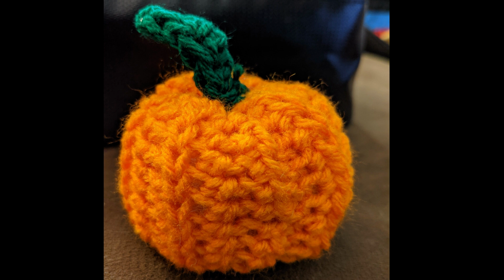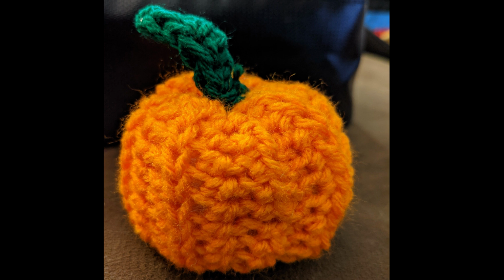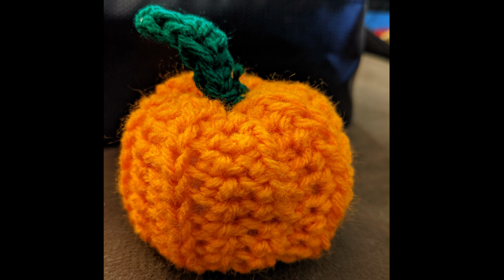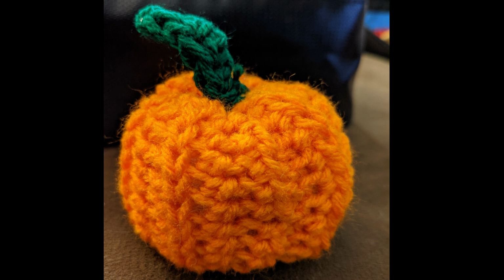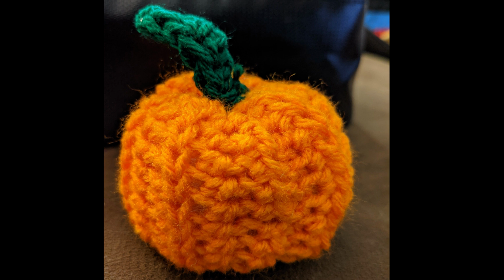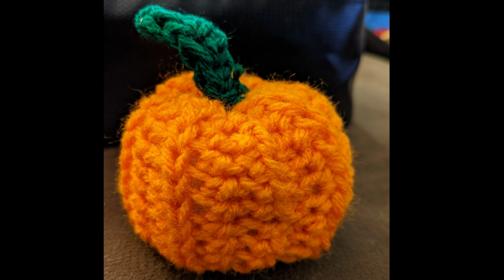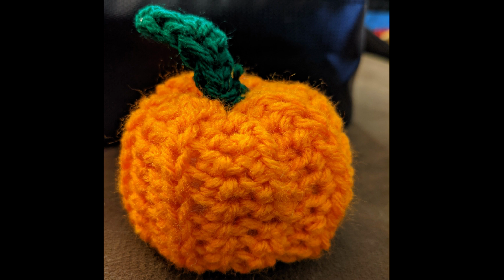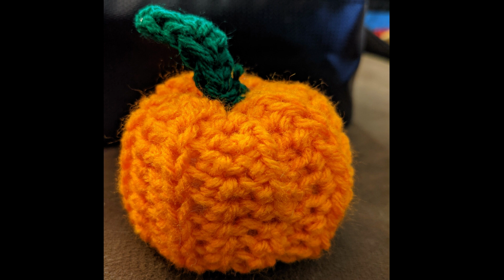Throwback Thursday - My first crocheted cat toy and my first crocheted pumpkin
I discuss crocheting my first pumpkin cat toy. I also discuss teaching others about crochet, so check it out

Electric yarn ball winder
Hand made care tags
Yarn bobbins
Yarn Genie (for outter pull)
Overhead Tripod
Would you rather Game
OverTone color depositing dye
Miss Mouth's stain treater
facial hair razor
postal scale (very small but precise)
Sentro knitting machine 48 pin
Sentro 40 pin
Sentro 22 pin